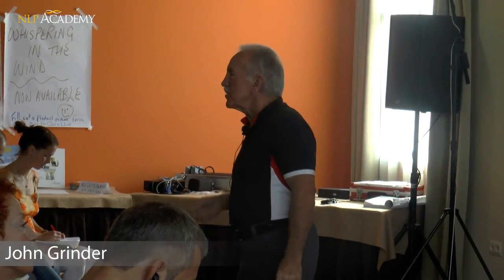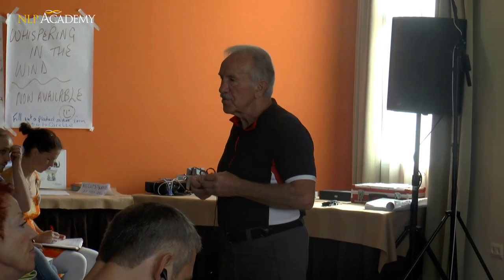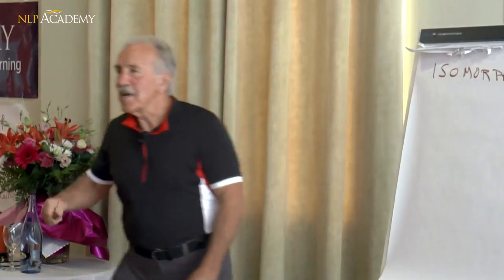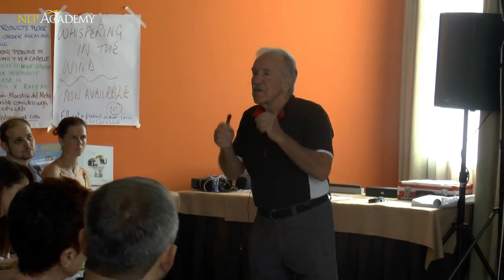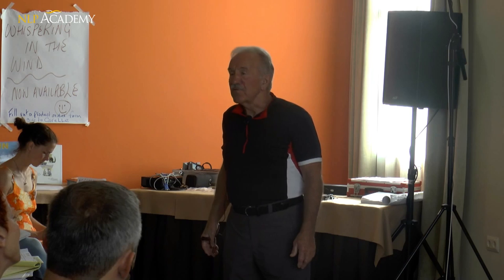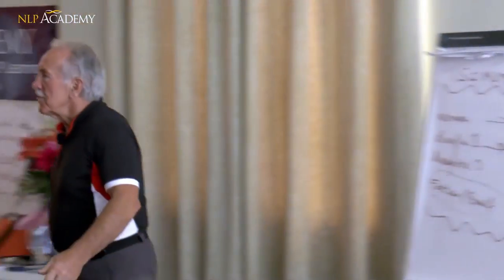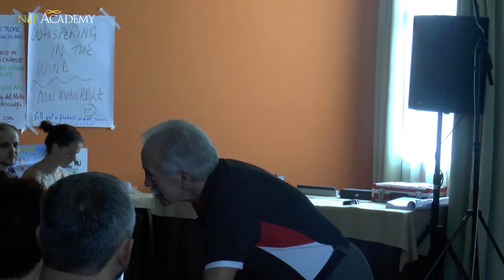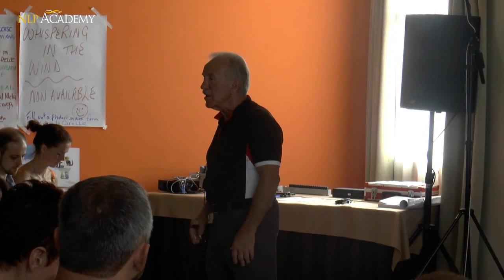John Grinder NLP: Isomorphic Metaphor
Metaphors are a key practice in NLP training and coaching. A metaphor (as used in NLP) is much more than telling a story. There are different form of metaphor constructs with specific variables depending on the intention for delivering the story.  In this video, John talks about isomorphic metaphors with one to one mappings, and how to construct this type of story.